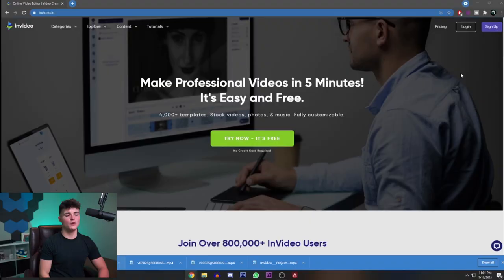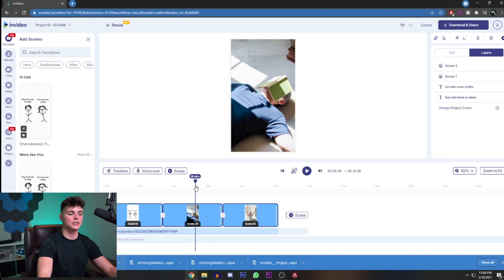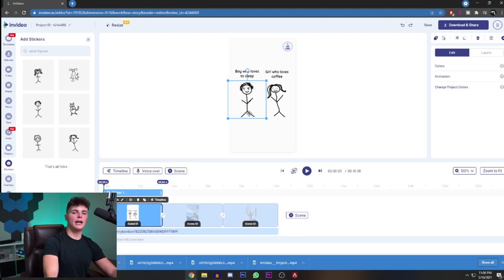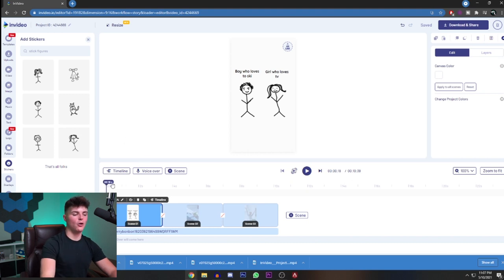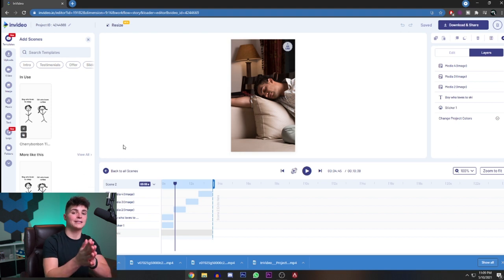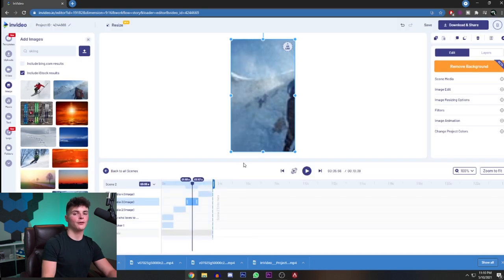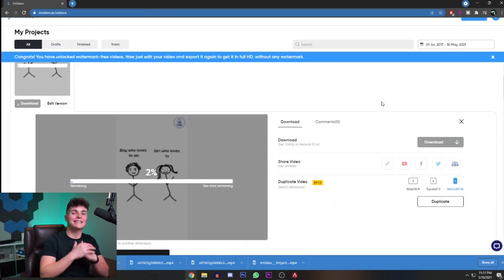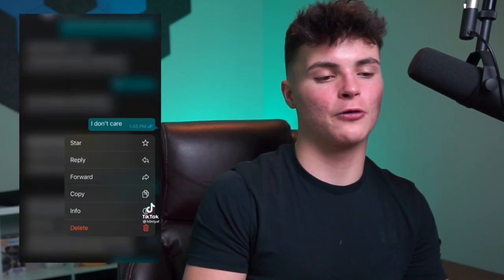Cherry Bon Bon TikTok trend Tutorial (Kyary Pamyu Pamyu TikTok trend) | Viral TikTok Trend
The latest trend doing the rounds of Instagram and TikTok has creators using stick figures and a bunch of images to showcase how their relationship is with their other half, their pets, etc.
It's super fun to create and can be easily adapted by brands to talk about their products/services.

In this video, we show you the exact steps you can follow from start to finish to create the Cherry Bon Bon trend for your brand. The best part?

We’d love to see your Cherry Bon Bon Trend videos.

- 4000+ fully customizable templates
- 24*7 live chat support + community of more than 20K creators and marketers